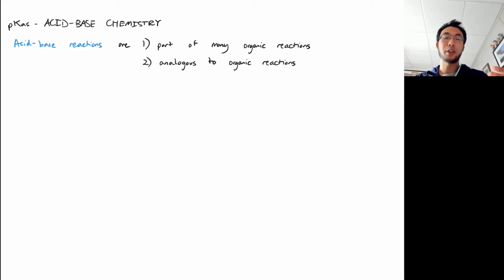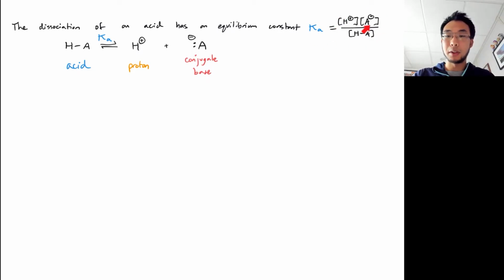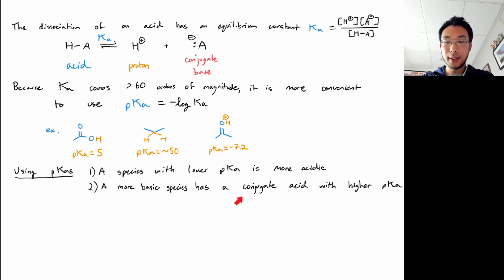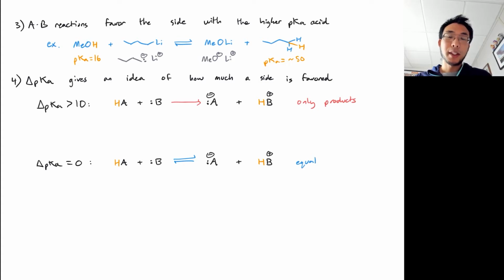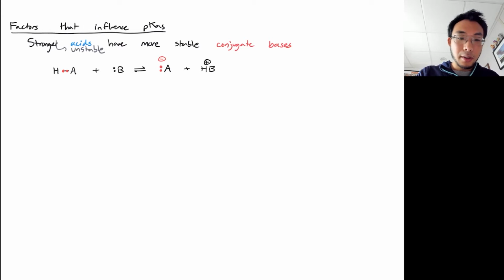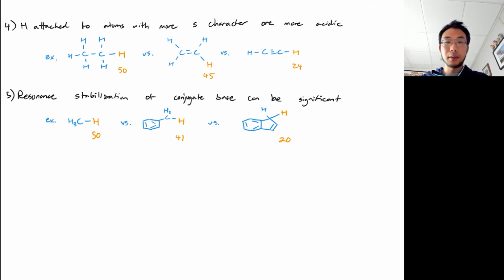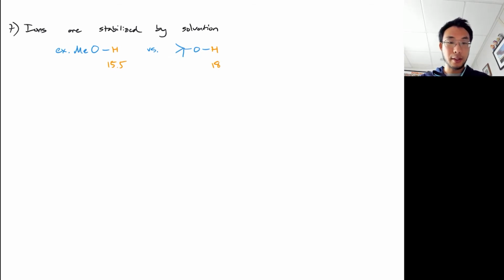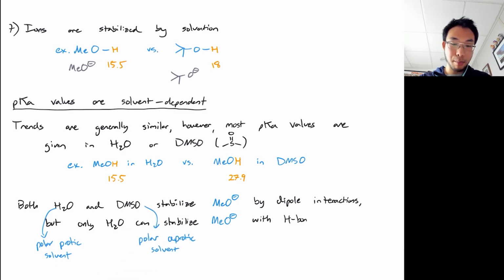Chem 211 - Day 10 - pKas - Organic Chemistry 1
This video covers trends that govern acidity and pKa values. For practice problems related to this content, please